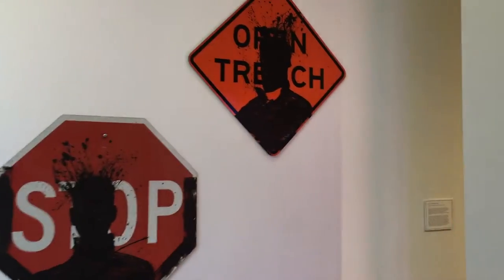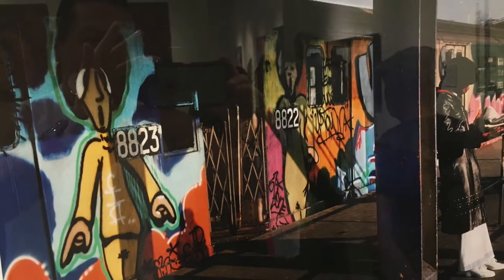CHASE CONTEMPORARY " STREET ART "